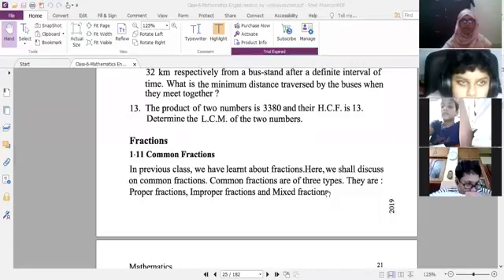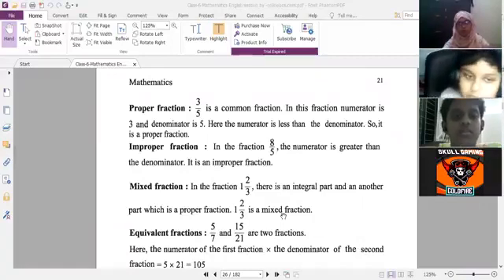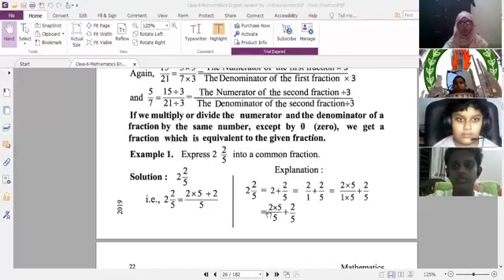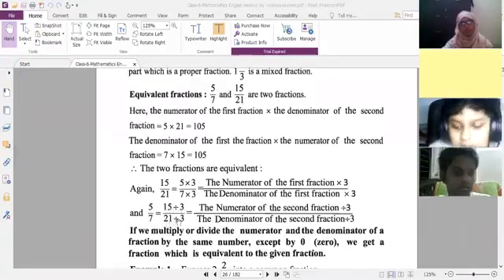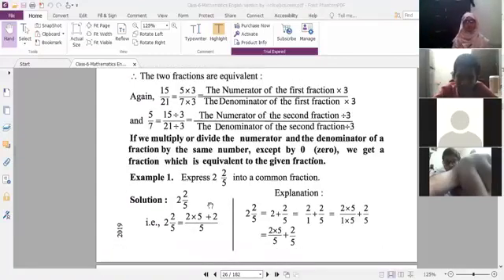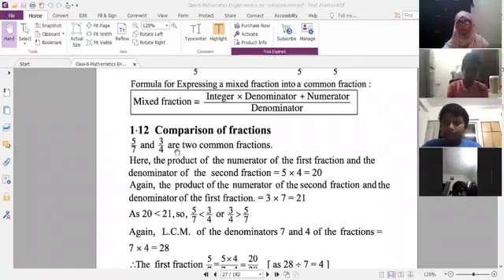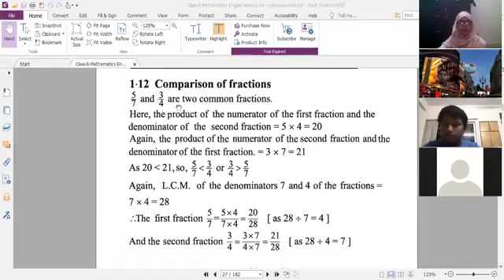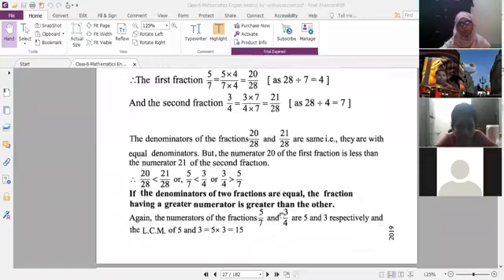Class_6 || English_Version || Mathematics || Chapter_1_4 || Lesson_5 || SPM